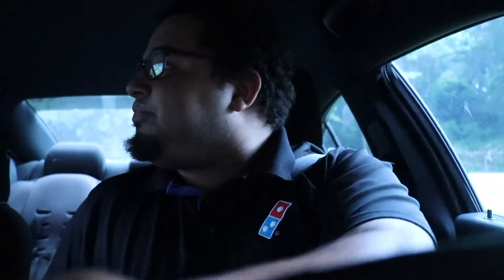CLEANING THE PATIO AS A FAMILY !!!